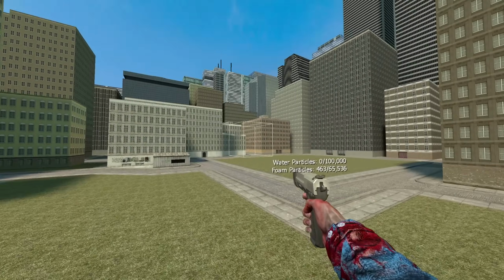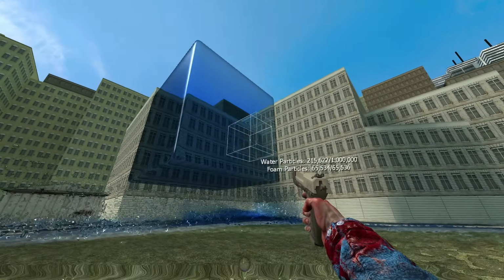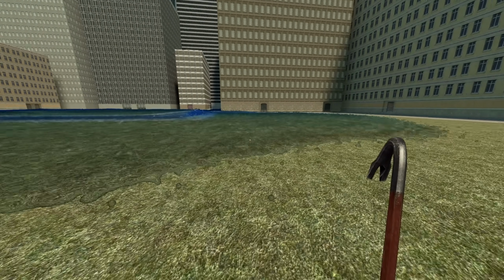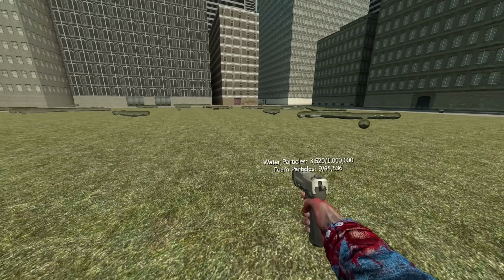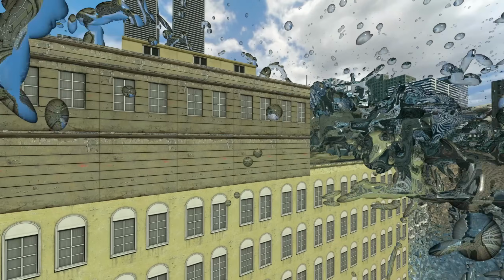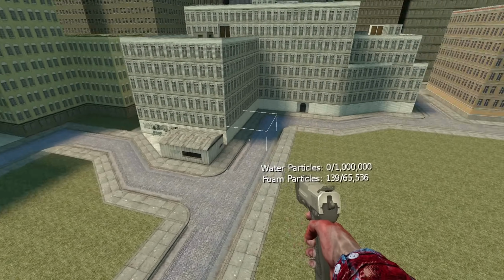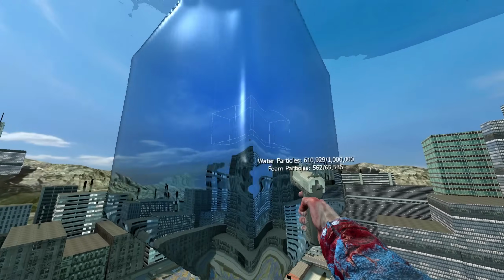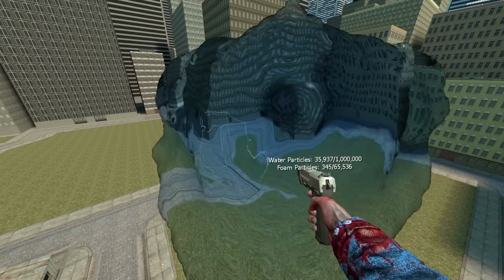Pushing GWater 2 To It's Limit By Flooding BigCity | Garry's Mod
Today we take a look at gwater 2 again! This time we're pushing it to it's limits, seeing if we can flood big city and mess with more settings!

Mods by Mee, BigWig,